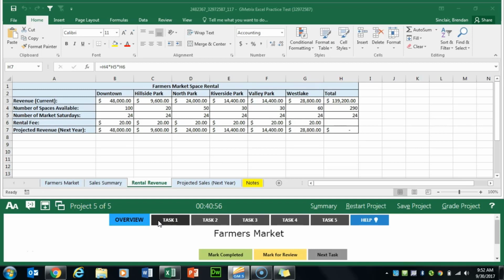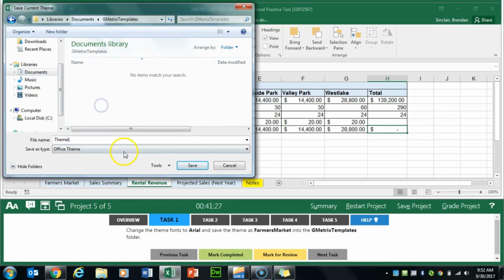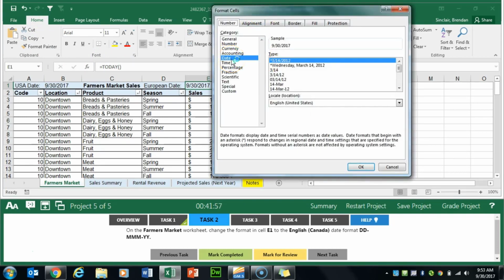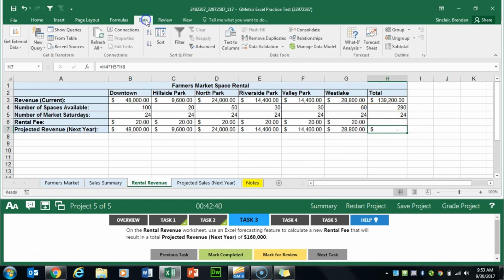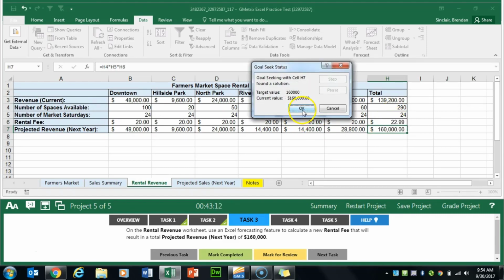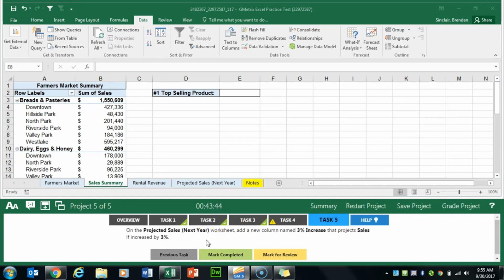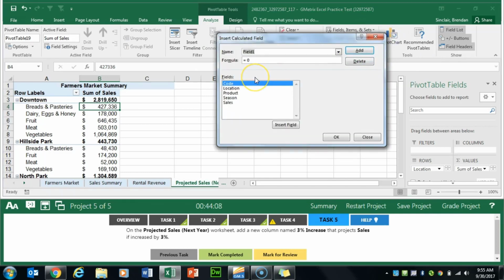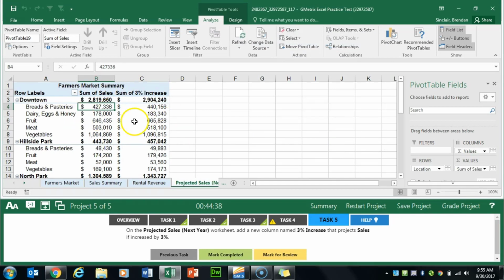GMetrix Excel Expert 2016 Practice Exam 2 - Project 5 (Farmers Market)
RECOMMENDED READING